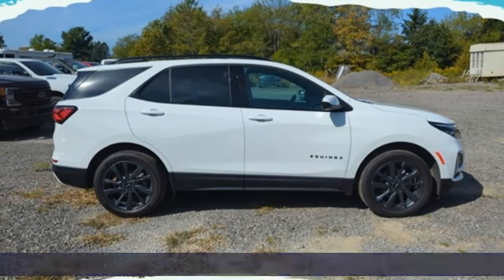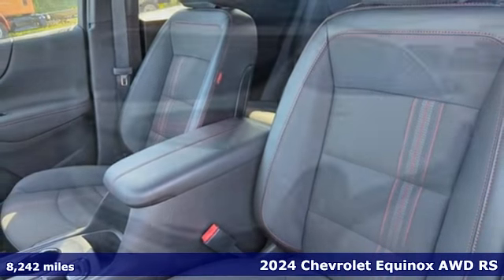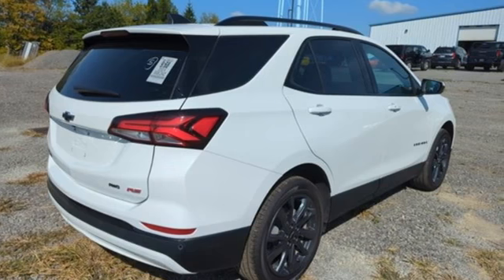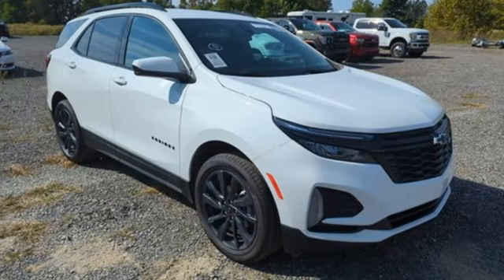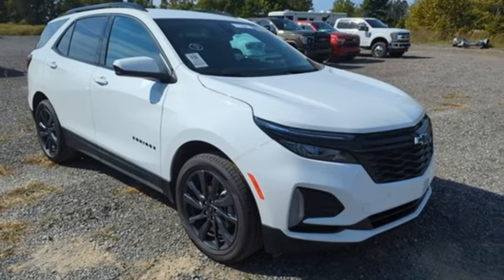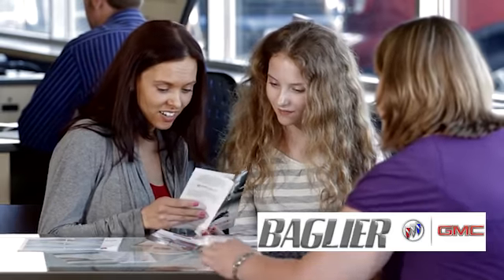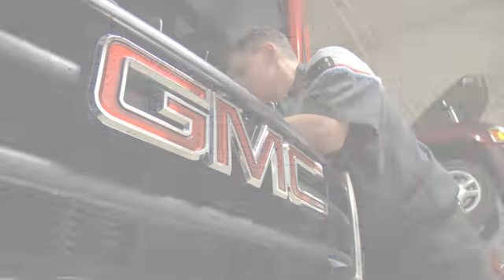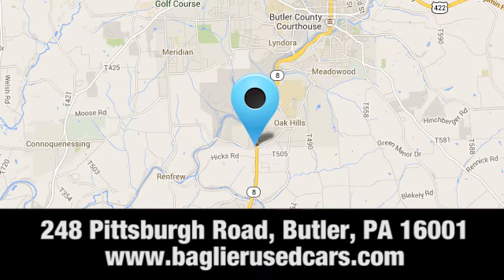Used 2024 Chevrolet Equinox Butler PA Pittsburgh, PA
Year: 2024
Make: Chevrolet
Model: Equinox
Trim: RS
Engine: 4 1.5L
Transmission: Automatic
Color: White
Mileage: 8242
Stock #: A8847
VIN: 3GNAXWEG2RS182032

Address:
248 Pittsburgh Road